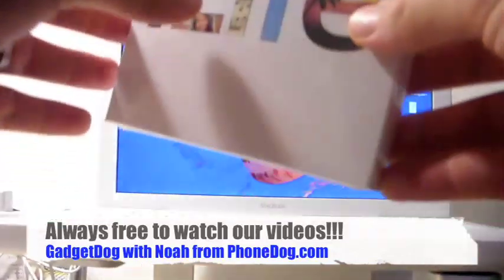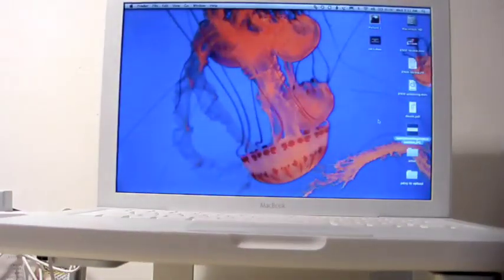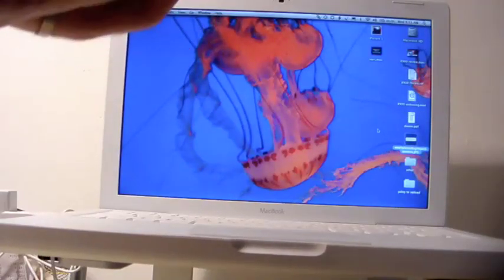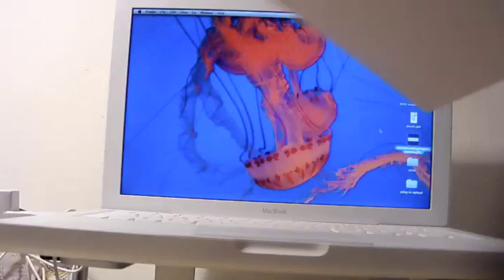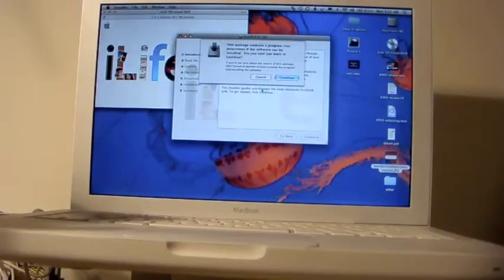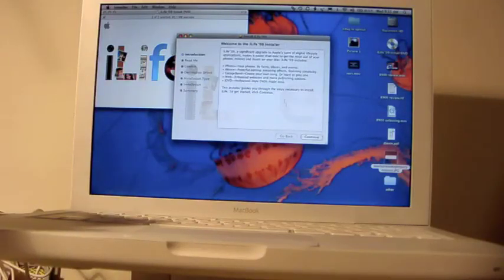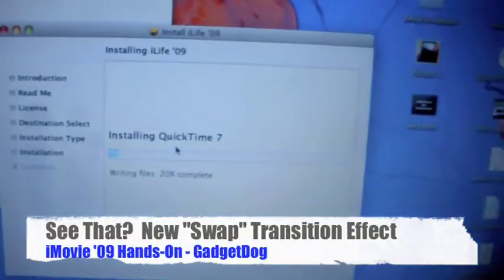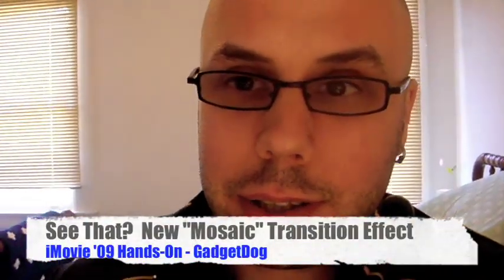Apple iLife: iMovie '09 Hands-On - GadgetDog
Noah installs iLife '09 and takes the new iMovie for a spin.  So far, so good - check out the built-in PIP feature in action.  Greenscreen, easy audio extract, slow/fast video effects, lots of new titles ... so far so good, Apple.

M O R E GADGETDOG @ for all the latest cell phone news, reviews, and more.